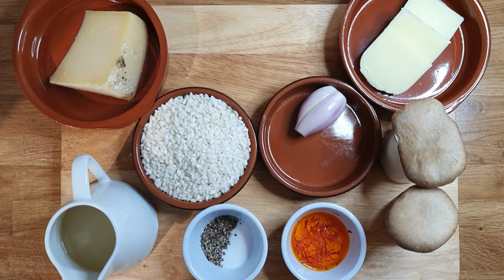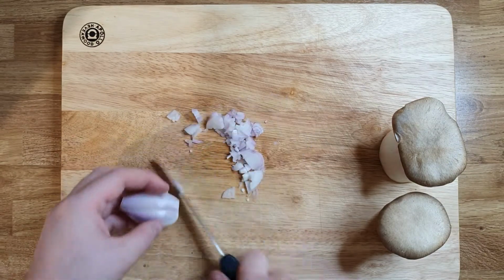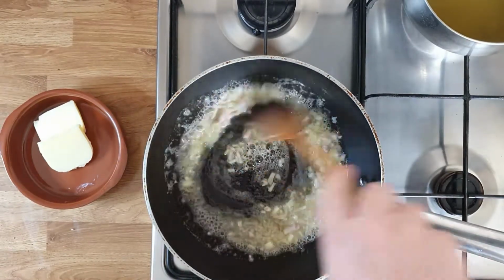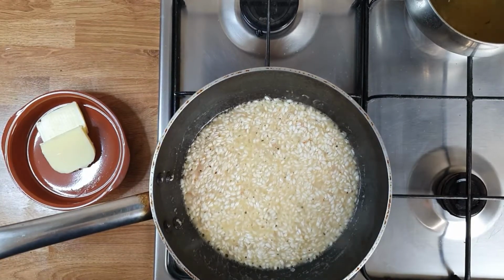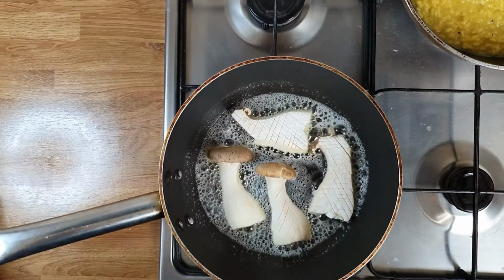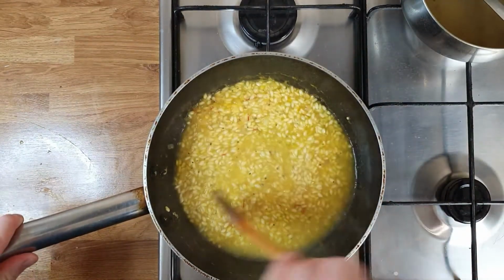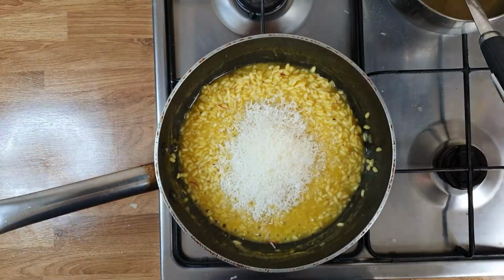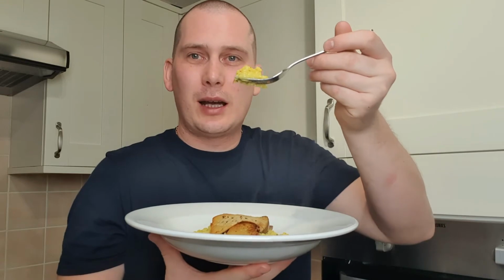Easy Rissoto Millanese | Italian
Do you like Rissoto Millanese? Here is the full recipe Step-by-Step! Please let me know if you do it differently or if you have any questions about the recipe.
Ingredients:
-120gr arborio rice
-1 shallot (or onion)
-pecorino cheese (or parmesan)
-80ml wine
-500ml vegetables stock
-100gr butter
-1tsp saffron
-2 king oyster mushrooms
-80ml olive oil (extra virgin)

Start by chopping the shallot and get ready the mushrooms. Put a medium size pan on the stove and add 30 gr of butter and a splash of olive oil .When the butter is melted put the shallot in and cook it until is translucent and add the rice to. You need to toast the rice if you want to have a good proper Rissoto.  After the rice start to change its colour add the wine and the saffron with the water and give a good mix. At this point you need to leave the wine to evaporate all the alcohol and add 1 big spoon of stock at a time (make sure the stock is kept hot close to boiling point).
Mix and put the heat down on medium to low but dont cover the pan. When the rice took in all the stock add another spoon of it until your rice is cooked nice and aldente.
Now the most important step is "mantecatura" !! Put the heat up on the rice when you think is cooked, add 30 gr of butter and grate the cheese in. You need to be very fast at this point. Take the pan of the heat and mix very fast. And here you have the best and the most creamy Rissoto Millanese!
On a separate pan add the rest of the butter with some olive oil and add the mushrooms in (make sure the pan is very hot). Add a sprinkle of salt and some black pepper and cook for 2 min on each side.
And this is one of the most amazing Italian comfort dishes!